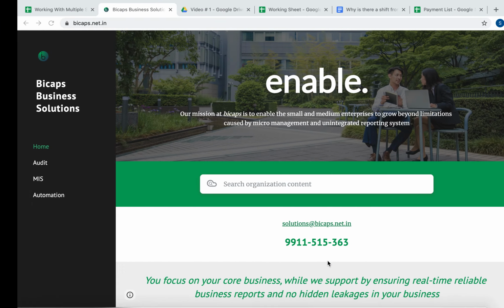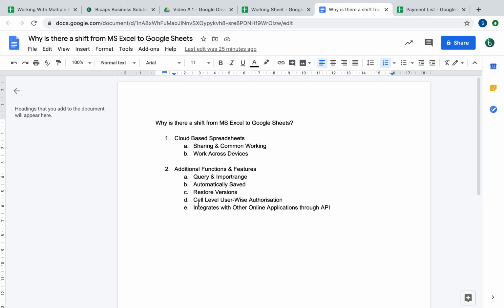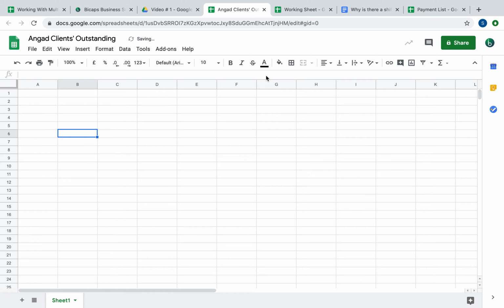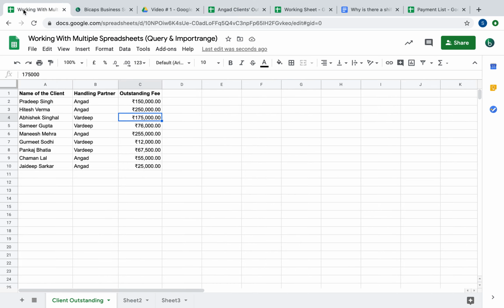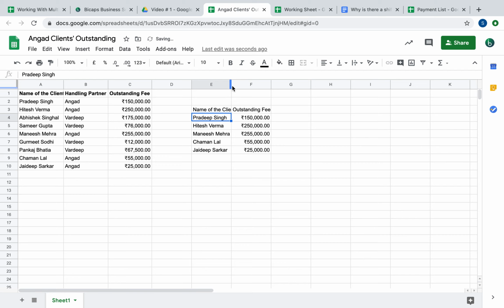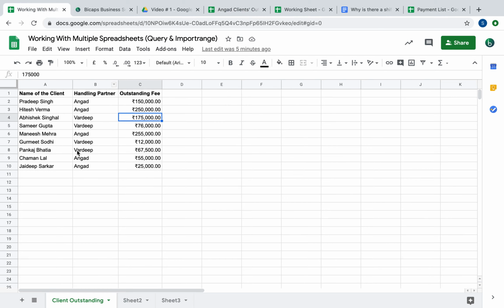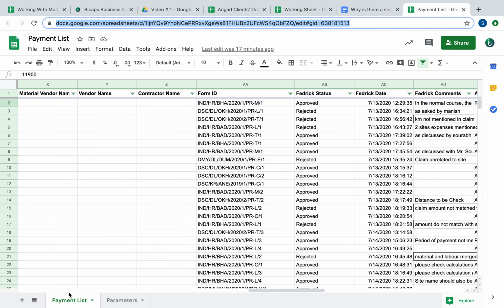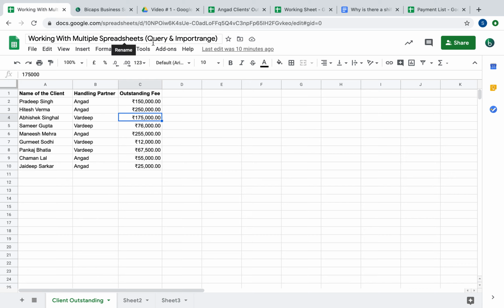Working with Data on Multiple Google Spreadsheets and Filtered Data based on Parameters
Bicaps is the initiative to help small and medium business owners and professionals grow leaps and bounds by enhancing their productivity, better transparency and strategy.

All of the above can be achieved by leveraging simple technologies that are not even costly.

Google spreadsheets is one such simple technology which can bring transformational improvisation in the business processes.

In this video, we have explained the importance and usage of "importrange" and "query" function which are the most important aspects of google spreadsheets.